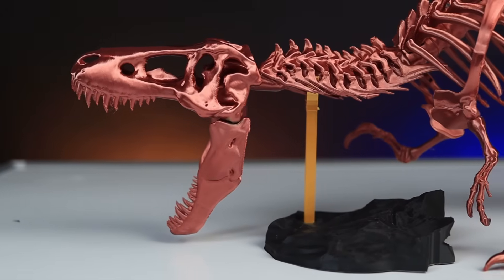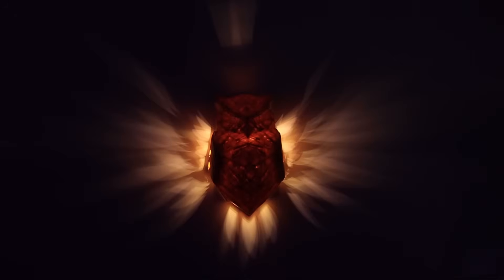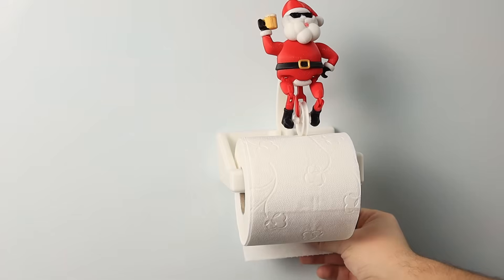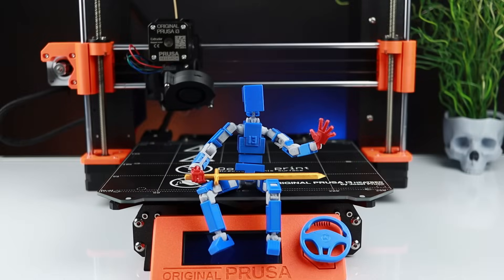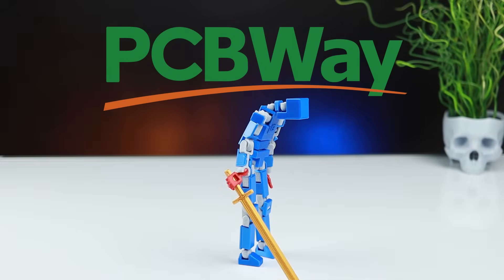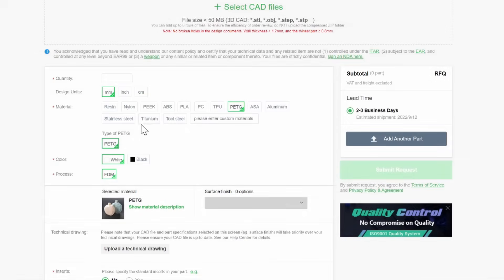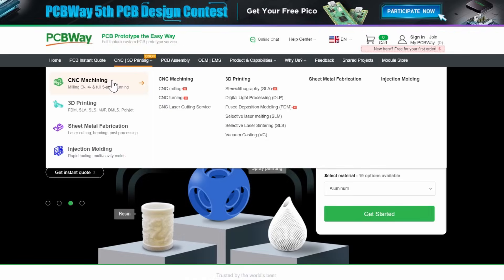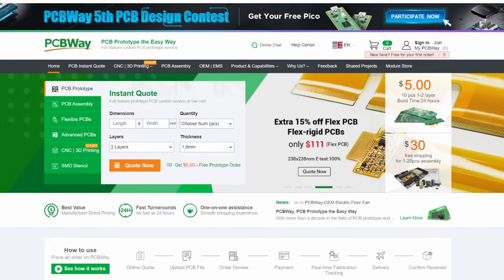Best 3D Printing Ideas in 2023 | The COOLEST Things to 3D Print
In this video I'd like to show you The COOLEST 3D Prints I printed in 2023😀

If you are looking for great and free models, check

All stl files links below, also big thanks to models creators.

00:00 Intro
00:18 Wind-Up Car
00:50 Spot Robot Dog
01:31 Head In a Block
01:52 Iron Man MK3
02:33 The Articulated Acrobats
03:14 Bullet Puzzle
03:45 Magnetic UFO
04:17 One Piece Compliant Blaster
04:46 The Fart Accordion
05:09 Mechanical Heart
06:20 Triple Zipper Fidget
06:51 Trivenger Boomerang
07:14 Darth Vader Pen Holder
07:44 Articulated Marlin
08:13 Rocket Launcher Toy
08:37 PCBWay
08:59 Safe from the Rain
09:29 T-Rex Skeleton
10:30 Night Owl Wall Light
11:00 Pendulum Wave
11:36 Spherical Flexure Joint
12:03 Strongman Hulk Chicken Arms
12:30 Radial Engine
13:16 Stretchy Springy Ghosts
13:45 Articulated Bacteriophage
14:16 Santa Claus Riding Toilet Paper
14:54 Champagne Cork Rocketship
15:22 Magic Screw Desk Toy
15:56 Trump Mugshot Nightlight
16:15 Duck You Figure
16:45 Frisbee Launcher
17:23 Dragonfly
17:54 DeLorean Time Machine